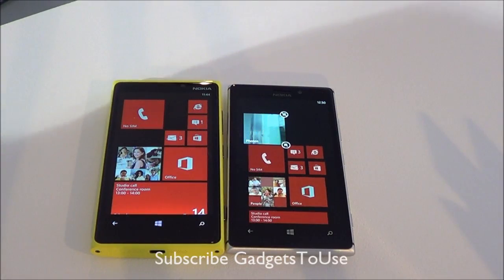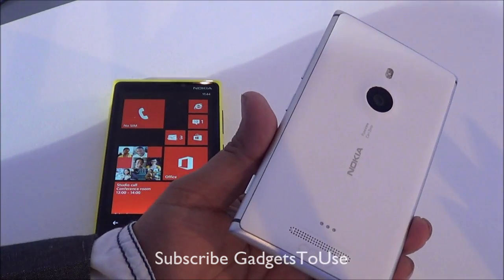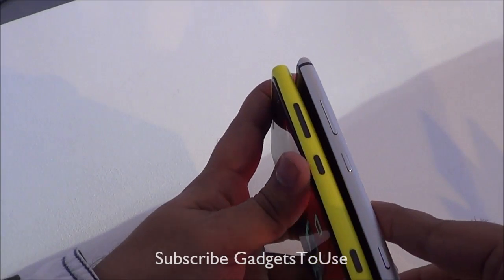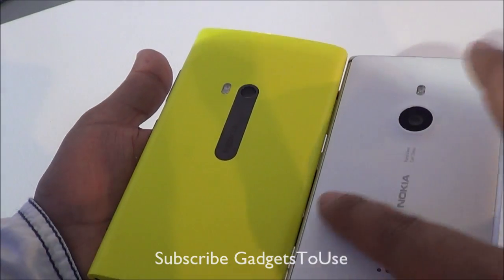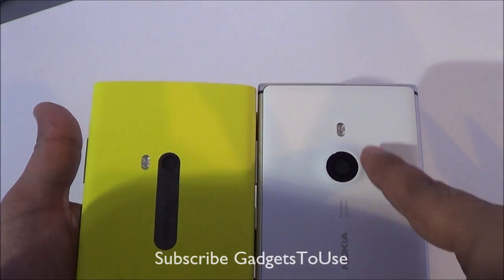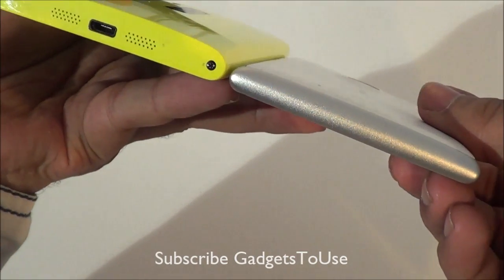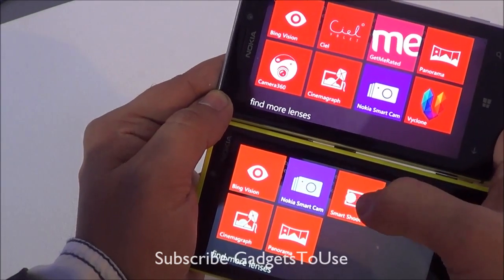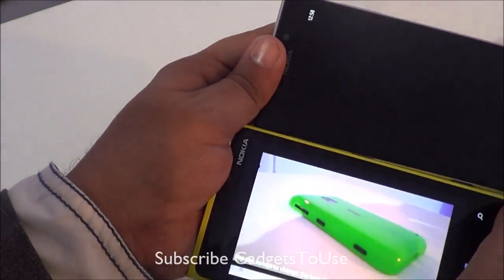Nokia Lumia 925 VS 920 Comparison Review Camera, Hardware and Specs HD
- to read more detailed reviews and gadgets news